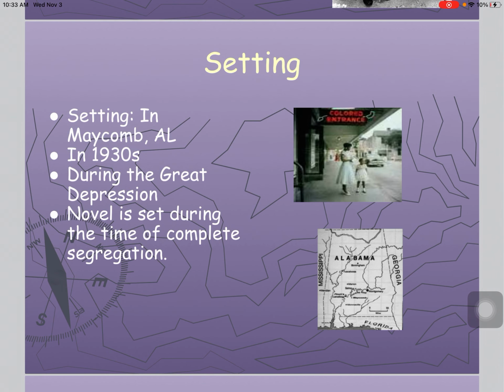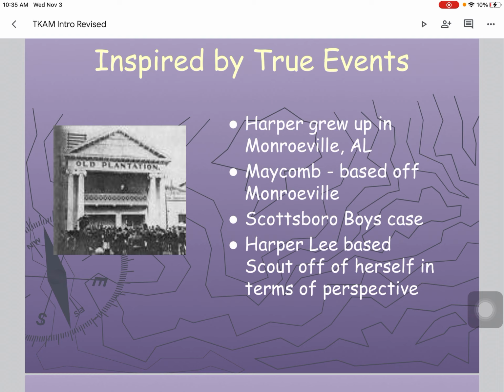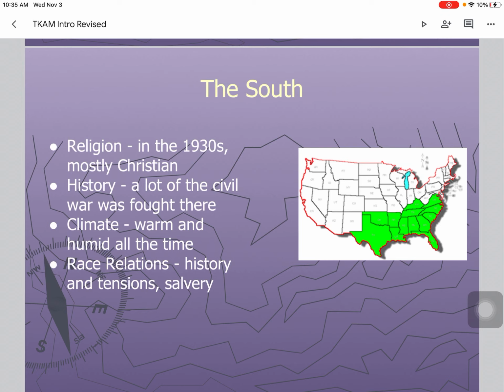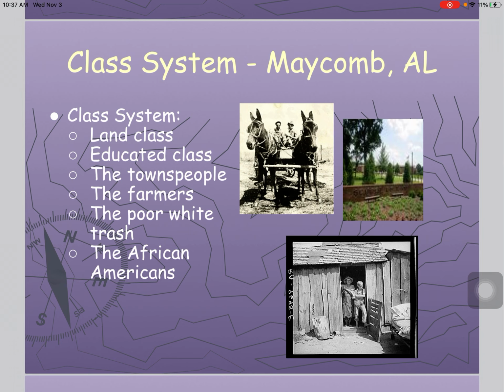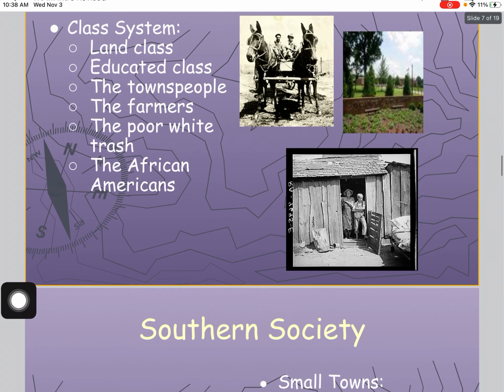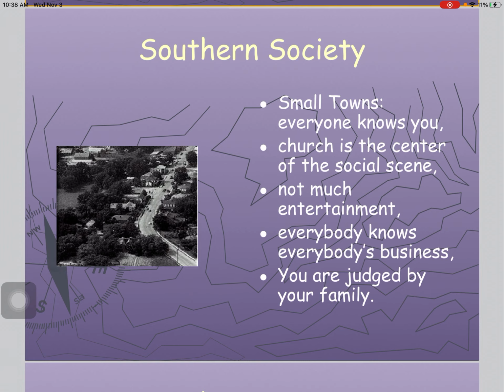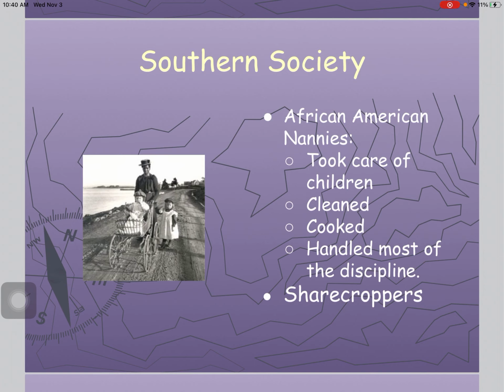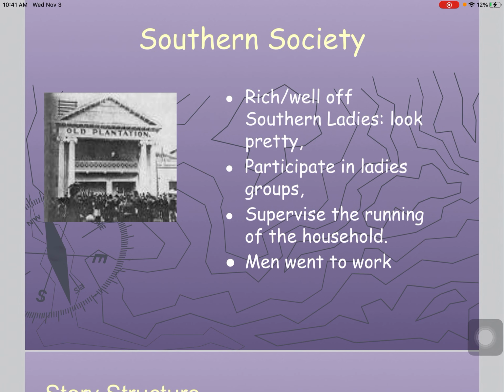Honors: TKAM Intro Part 1